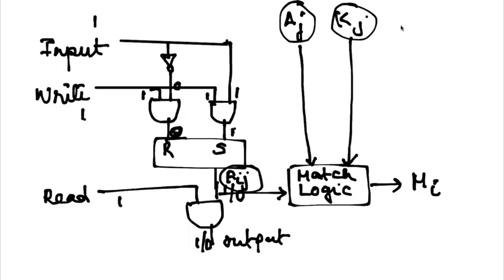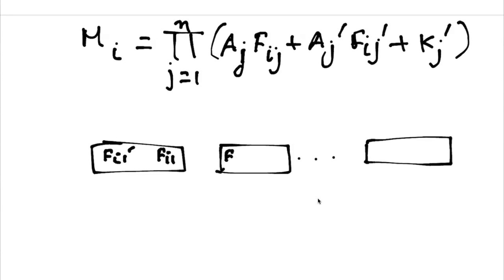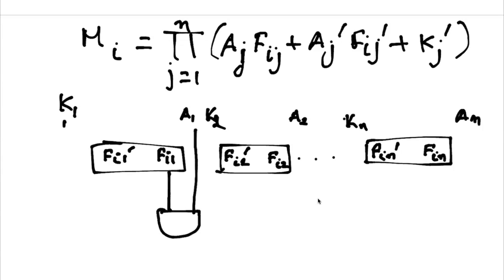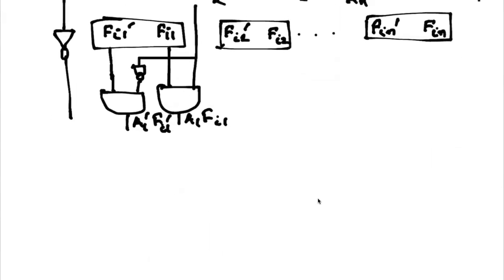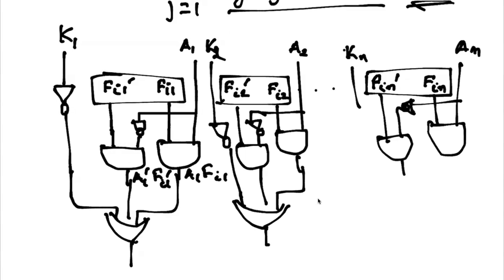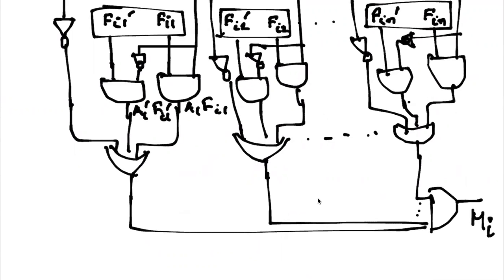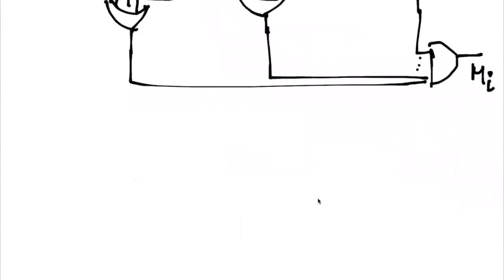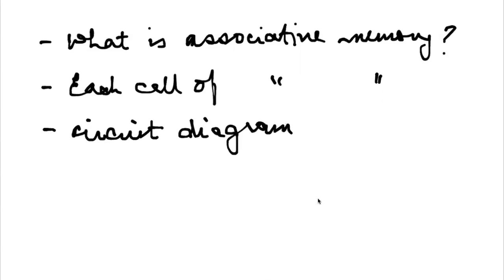Associative Memory Part 3